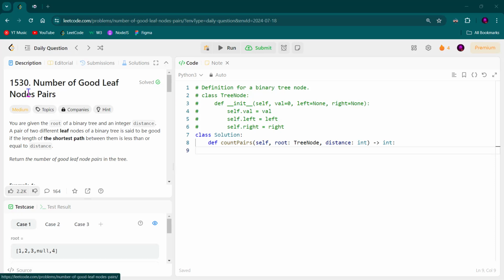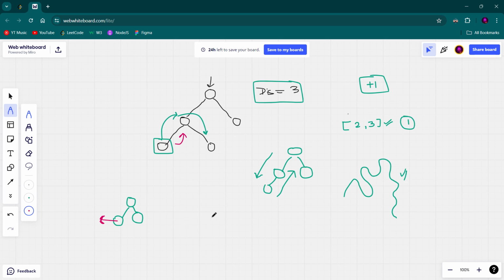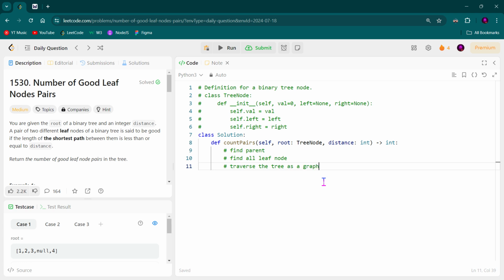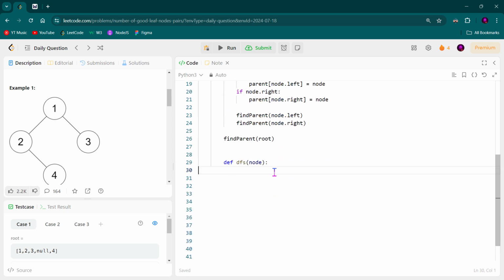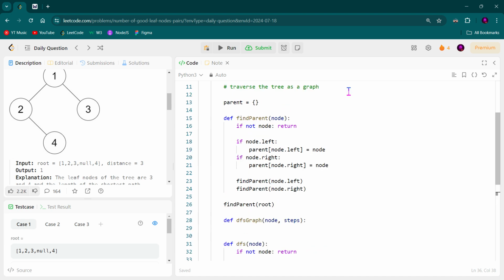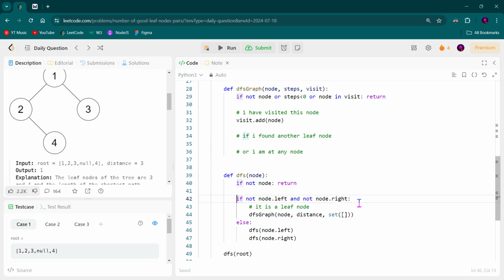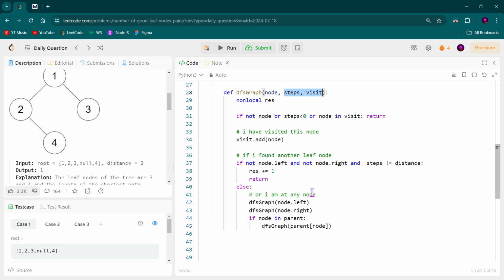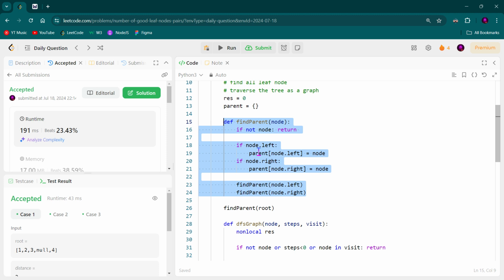1530. Number of Good Leaf Nodes Pairs | Medium | Leetcode 1530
In this i have simple use the tricky recursion with graph concept
Time complexity: O(N**2 + N)
Space complexity: O(N)